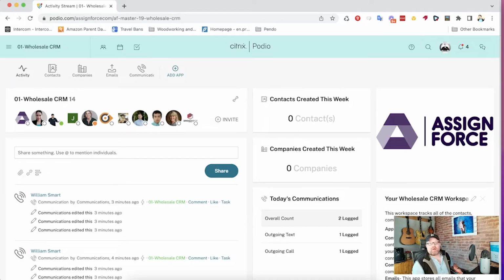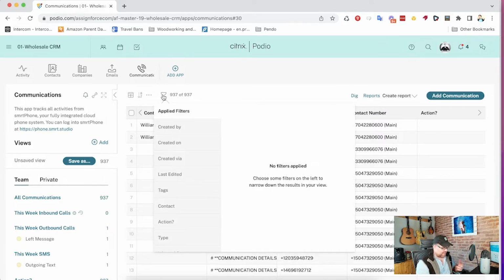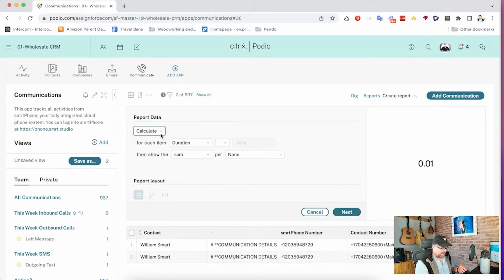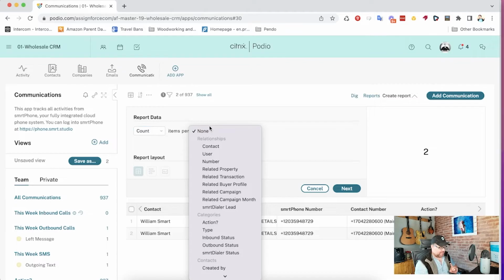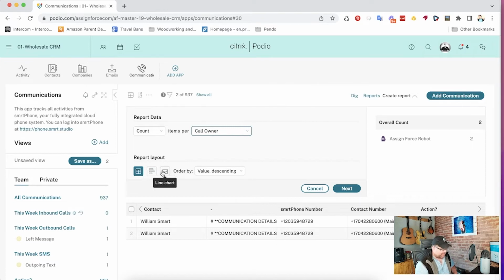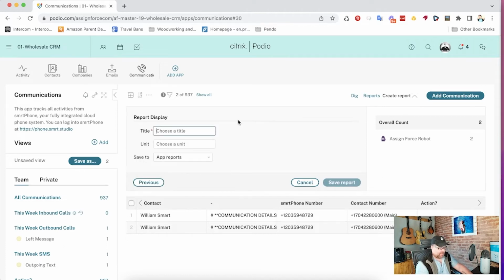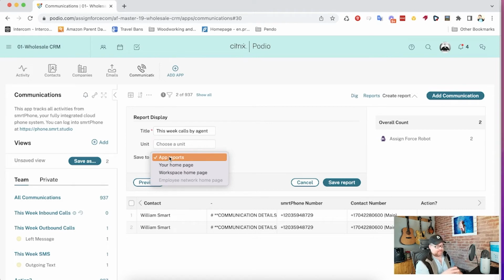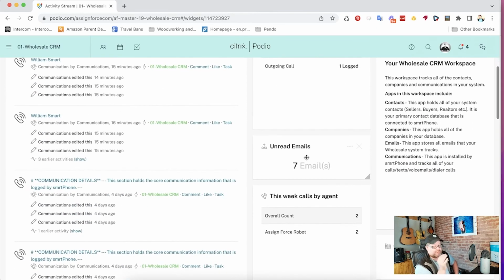How to make sure your team sees critical Podio data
In this Supercharged! Masterclass Jordan shows you how to create reporting widgets on your workspace home screen to show your staff critical data that will help in their decision-making.

Putting key reports in both your workspace home screens and your Podio home screen (only available to you) will elevate your understanding of what is happening in your organization and make sure you are completely informed.

In this masterclass you'll learn:
- How to filter your Podio data to get the correct reporting information
- How to create a report on one of your Podio apps
- How to adjust your reporting to show data broken down by a certain segment
- How to save your report to your Podio workspace home screen